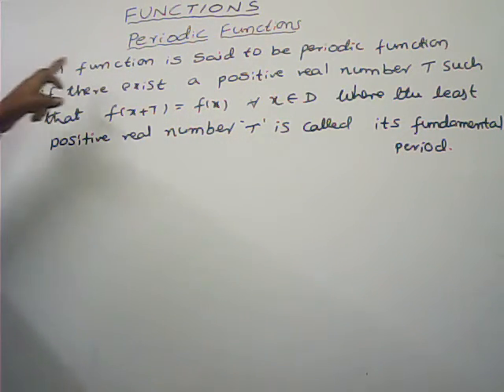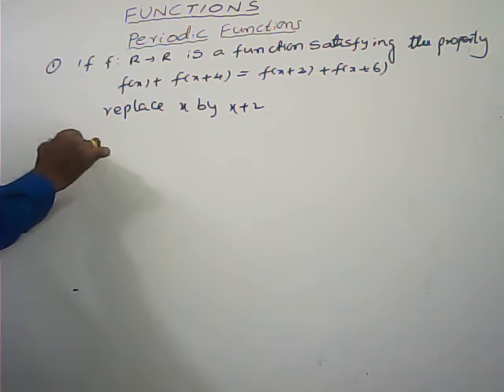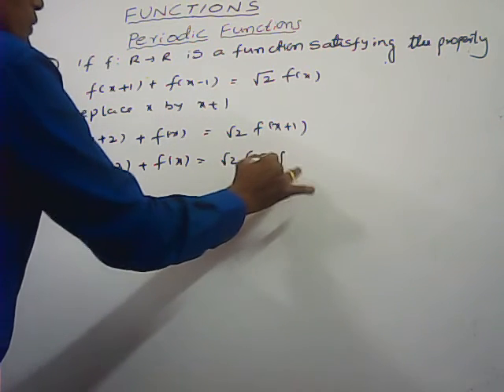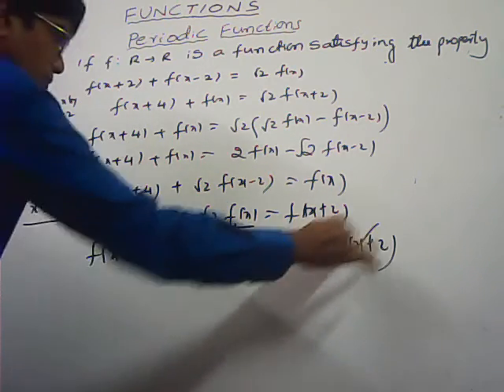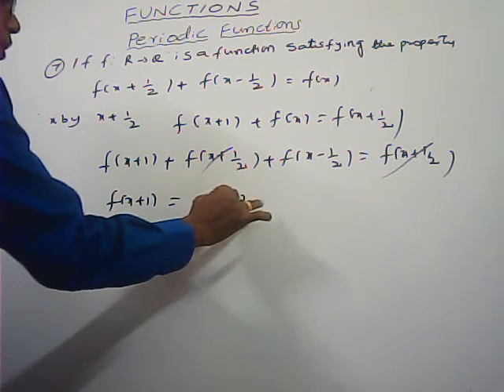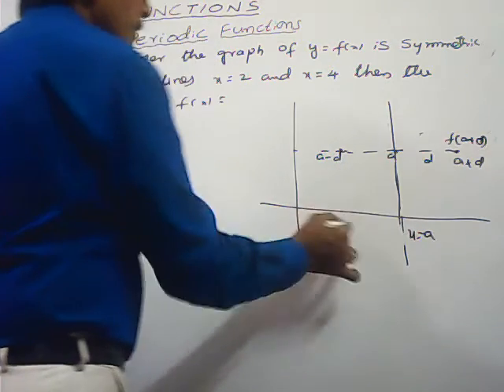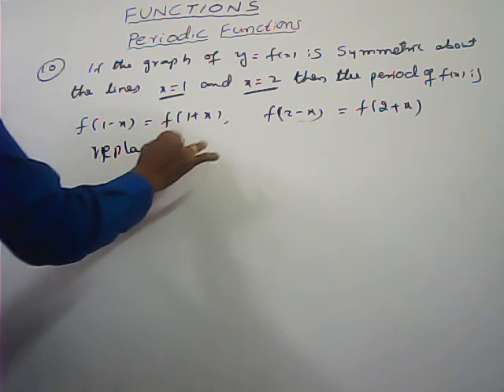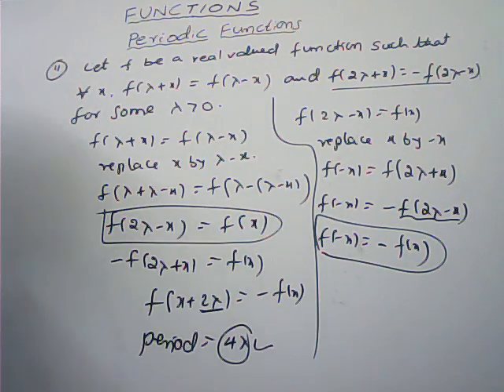FUNCTIONS T06 | PERIODIC FUNCTIONS | YRK MATHS FOR IIT - JEE